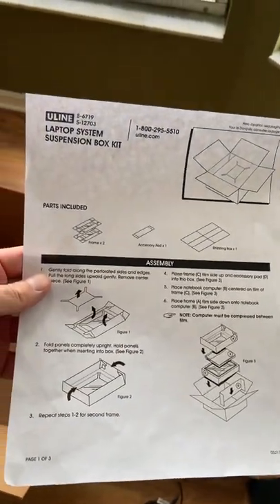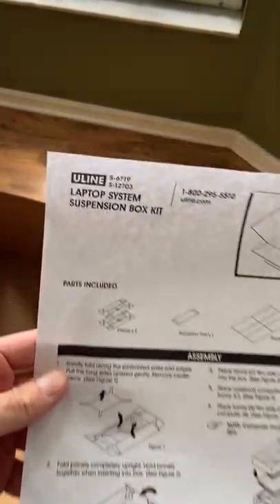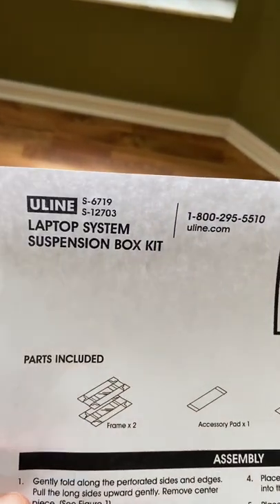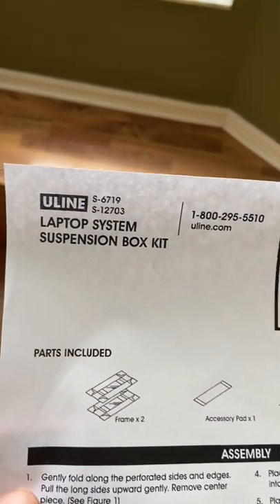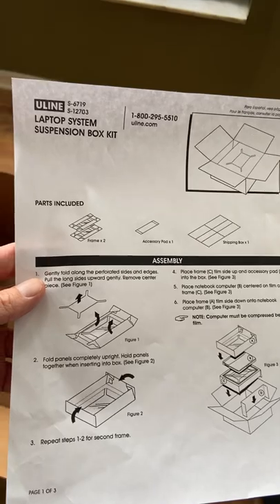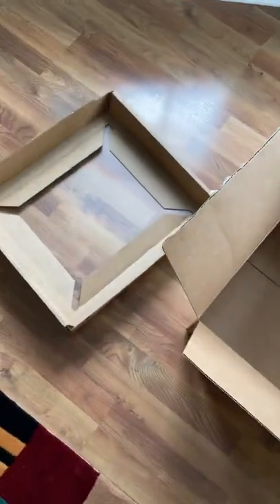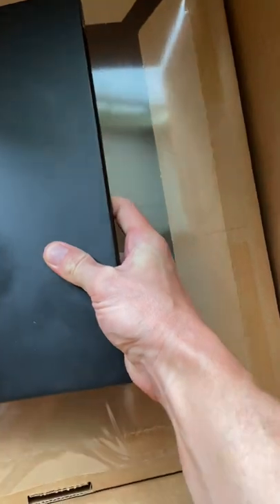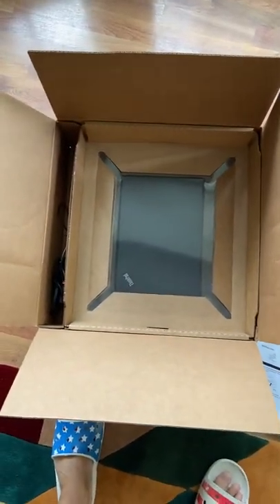Packing a laptop with the ULINE Laptop system suspension box kit￼￼